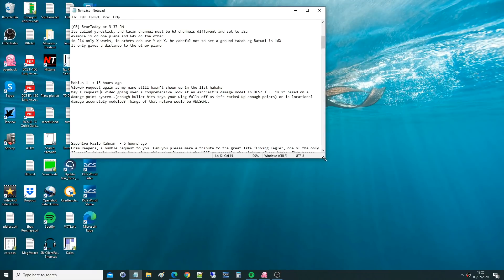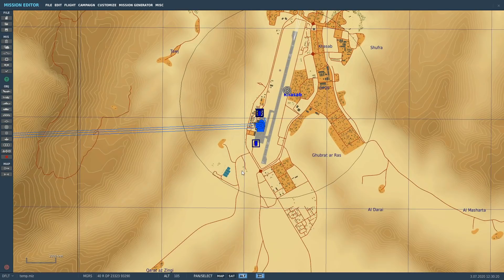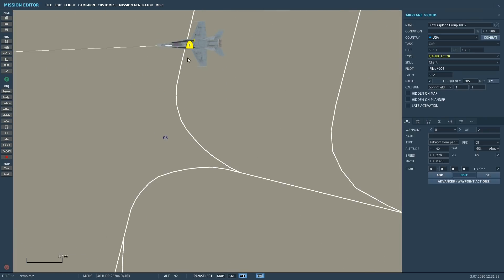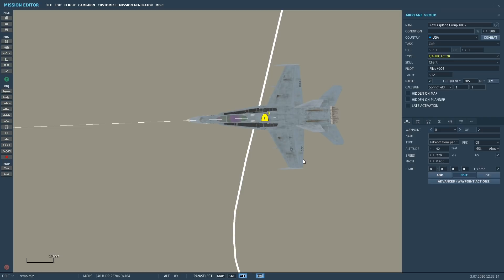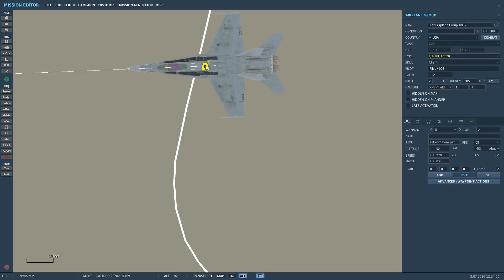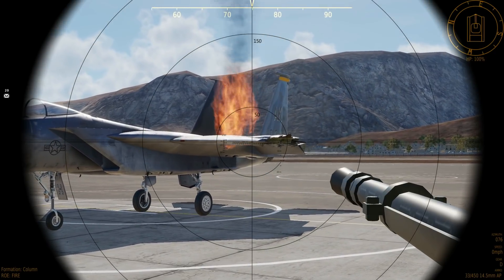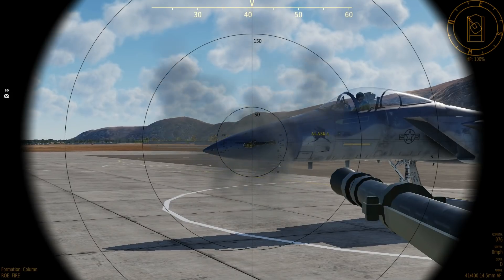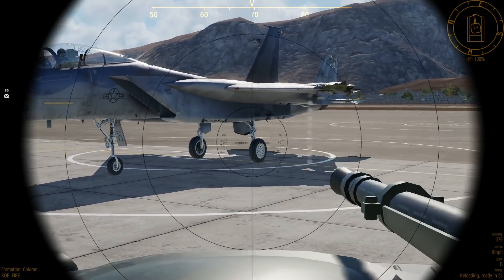Explained: How Damage Models Work In DCS WORLD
USEFUL LINKS